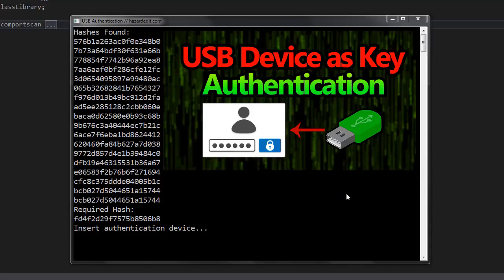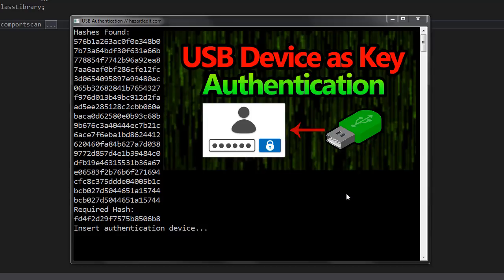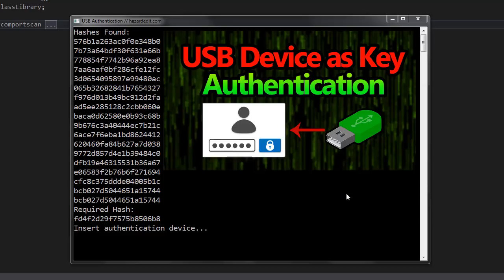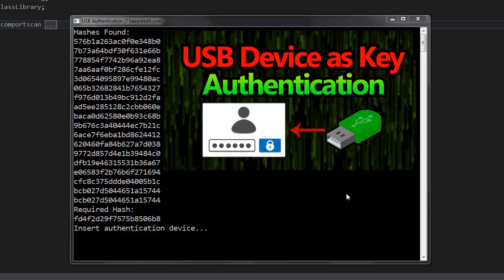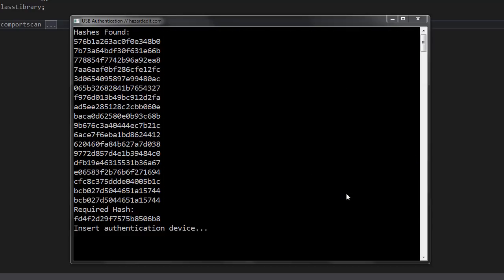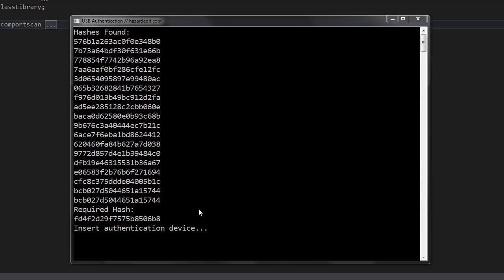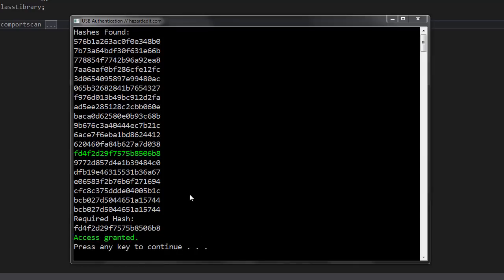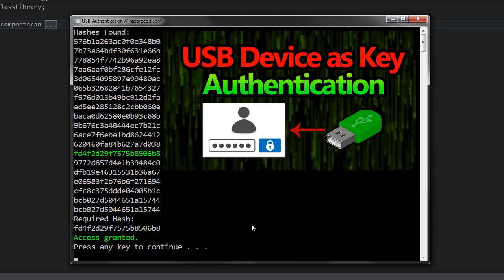Secure Login Authentication System using USB Device (Flash Drive, Phone) Unlock Key Tutorial? ( C# )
edit.co Today I would like to present to you an idea which came to my mind the other day and yes I know this is not a brand new innovation. I thought using a usb device such as a flash drive or your mobile phone as a password for a login authentication system would be a cool and secure / safe way. So I created this authentication procedure with c# and demonstrate it using my usb flash drive as the key to proceed through the login process and be granted access to whatever.
This can also be used as a two factor / two step authentication method.
Let me know if you can think of vulnerabilities this procedure may have and tell me whether you would like to see a tutorial about this in the future and where you would apply this method.

Skype: hazardedit